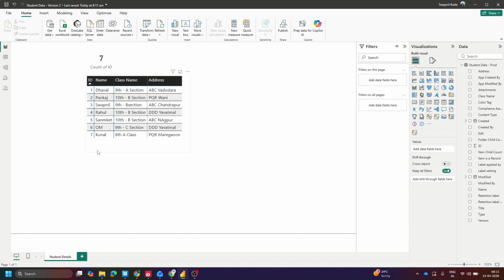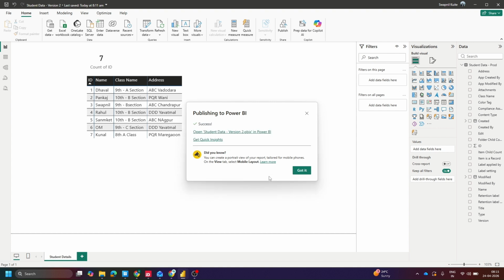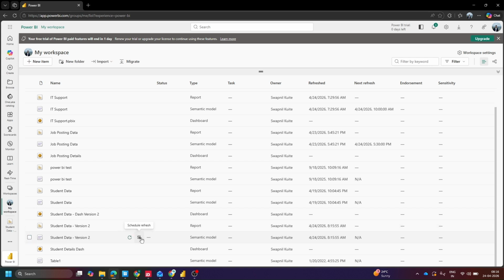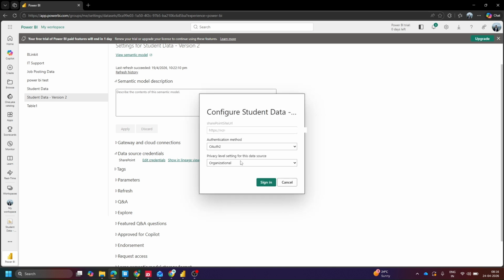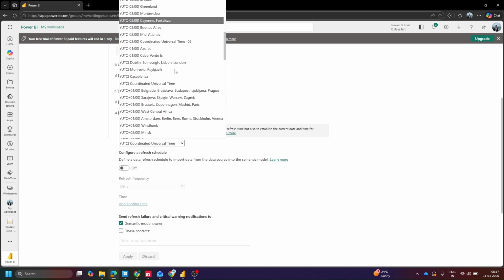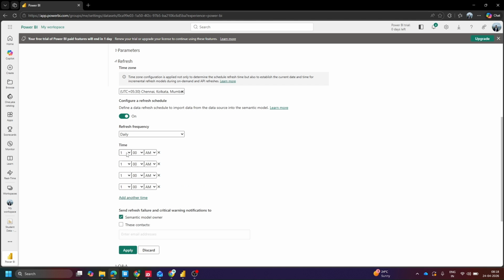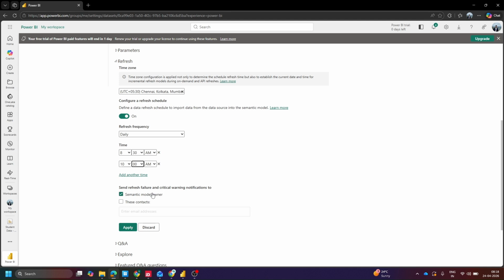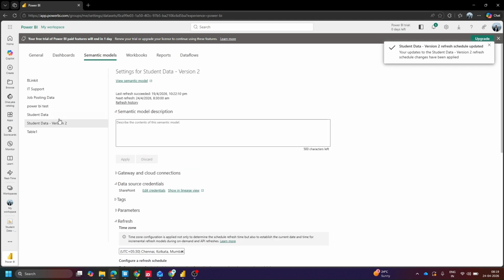How to Schedule Data Refresh in Power BI Service (Step-by-Step Guide)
Want to automate your reports and stop refreshing data manually in Power BI Service? In this step-by-step tutorial, you’ll learn exactly how to schedule data refresh in Power BI so your dashboards always stay up to date.

This video covers everything from basic setup to configuring refresh settings, making it perfect for beginners as well as professionals working with real-time reporting.

🔍 What You’ll Learn:
How to publish reports to Power BI Service
How to schedule automatic data refresh
Setting refresh frequency and time slots
Configuring credentials for data sources